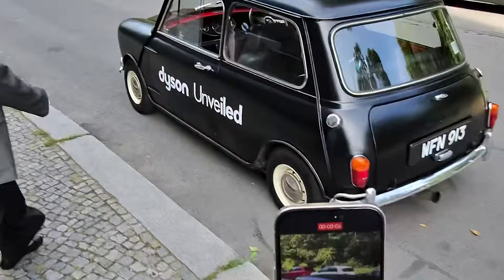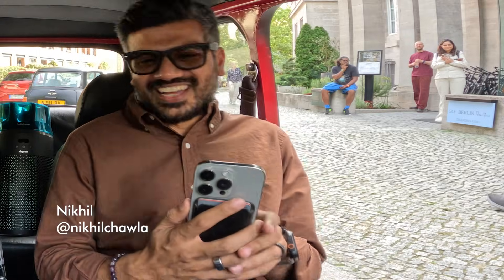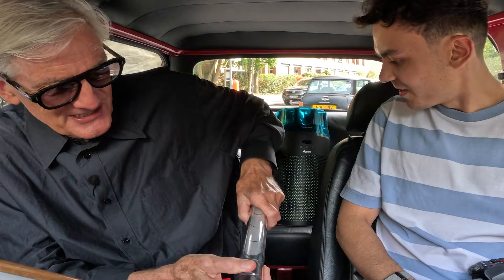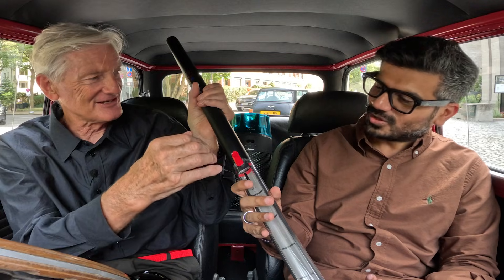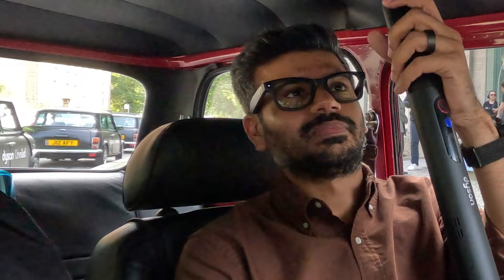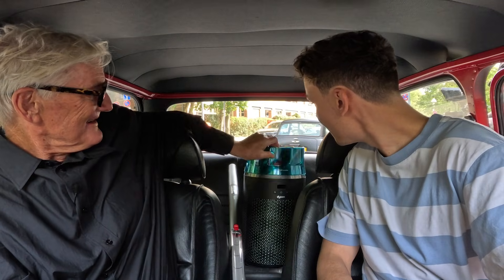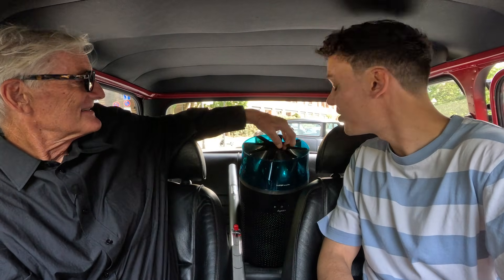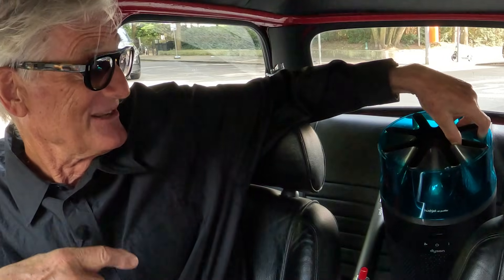5 tech enthusiasts, 1 mystery guest | Dyson Unveiled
5 tech enthusiasts, 1 mystery guest | Dyson Unveiled

James Dyson reveals the next generation of Dyson technology in the driving seat of an engineering icon.